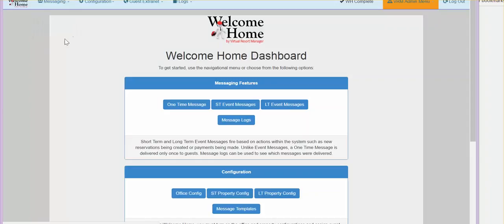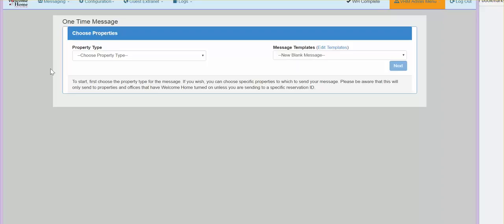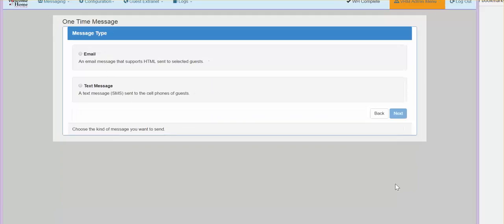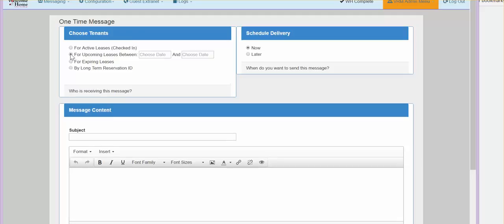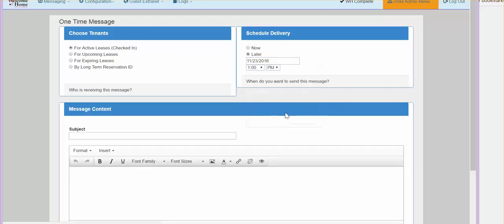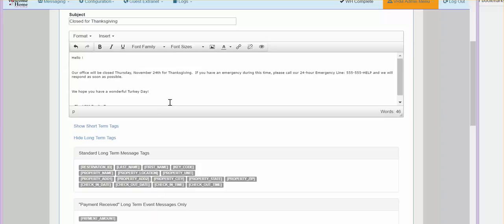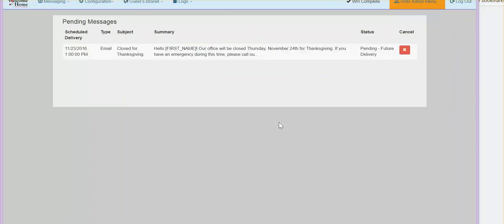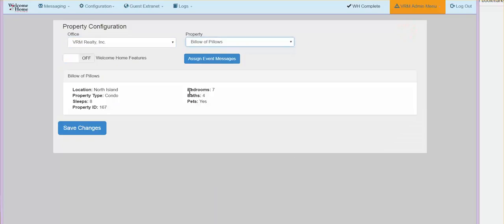One Time Messages: Creating a Message